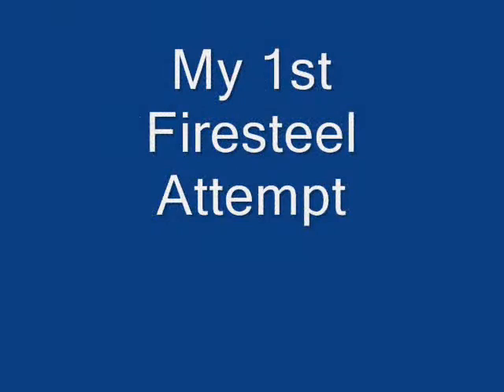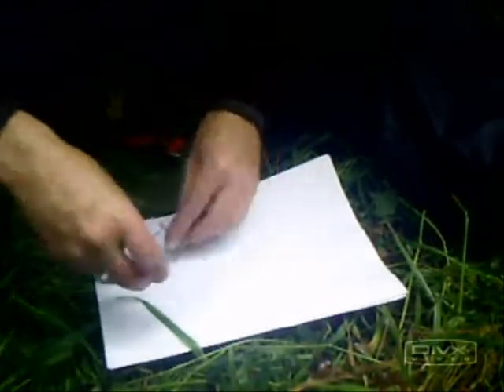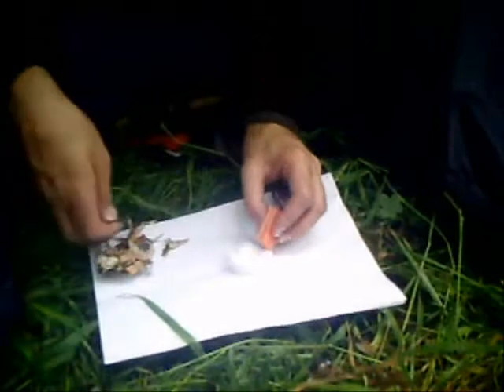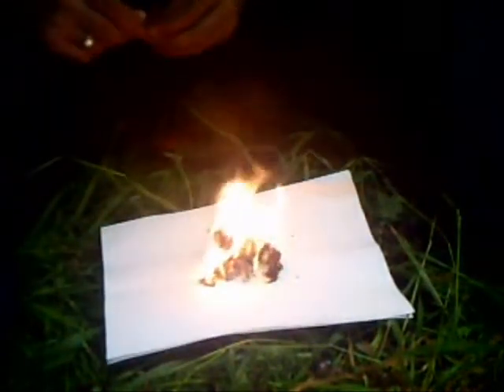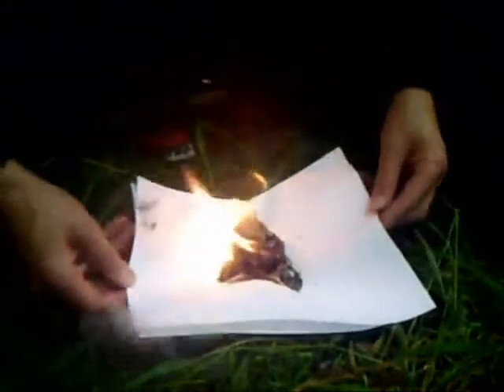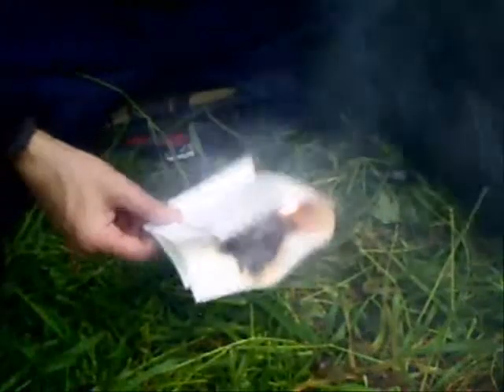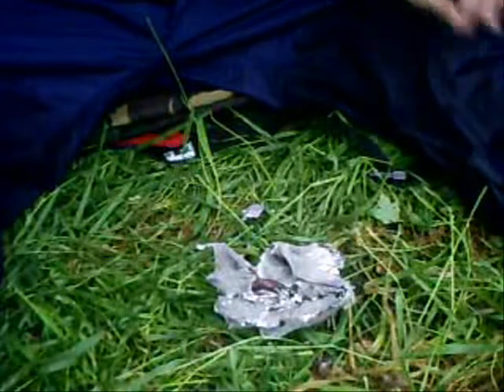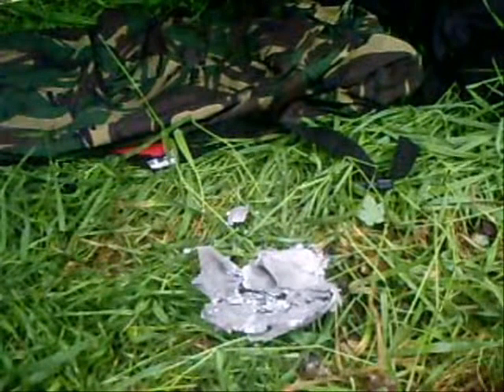Bushcraft - My First Firesteel Attempt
Back in the 80's I purchased a "Permenant Match" from Survival Aids, which is like a firesteel, with a built in wick, soaked in lighter fuel. The idea was you struck the firesteel which ignited the fuel soaked wick.

However, mine always leaked so I never actually used it... Until now !

I found it in my shed and decided to try it, as just a small firesteel to carry in my daysack.